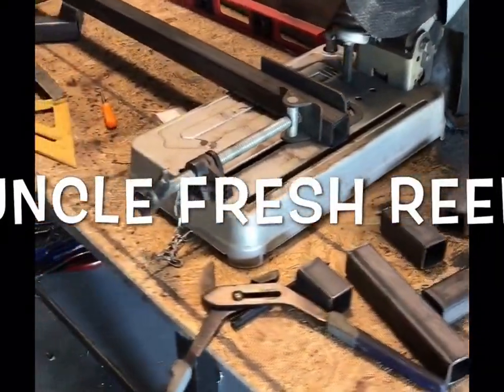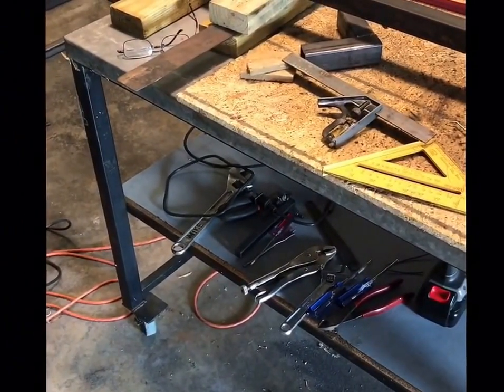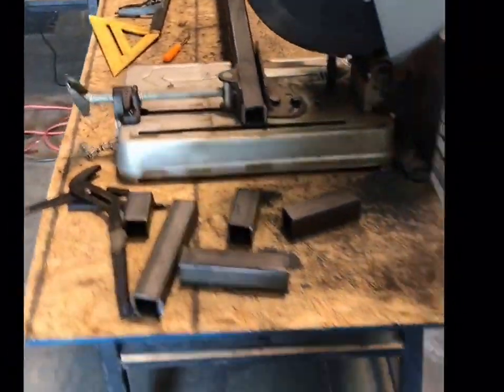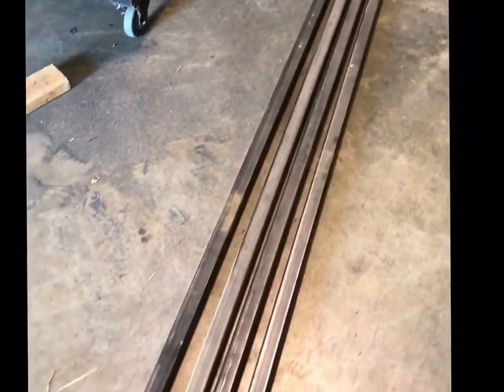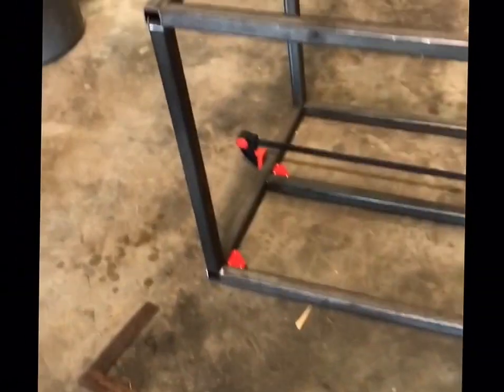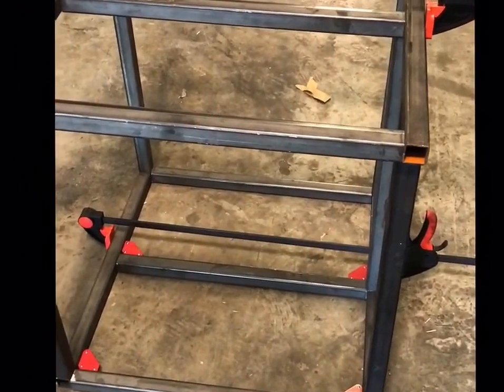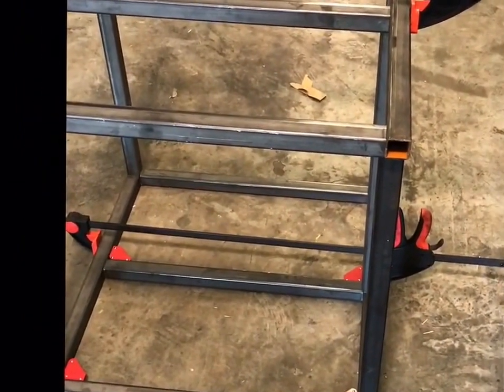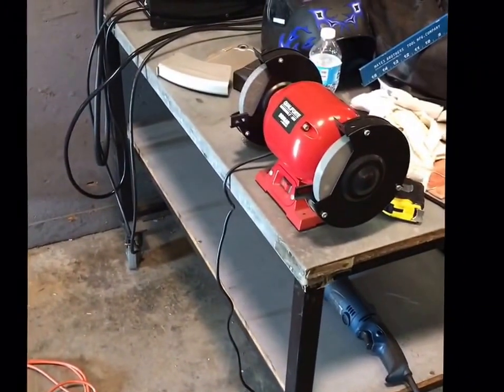93 Gallon Cube Series - Metal Stand Part 1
93 Gallon Cube Series - Metal Stand Part 1